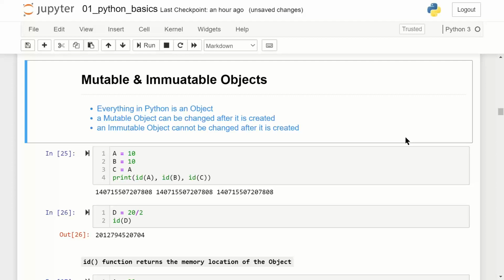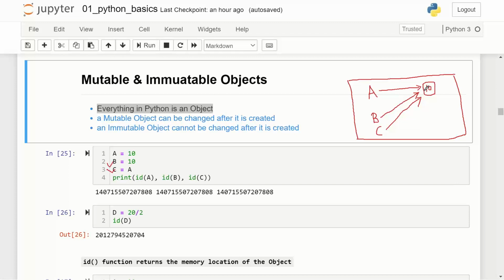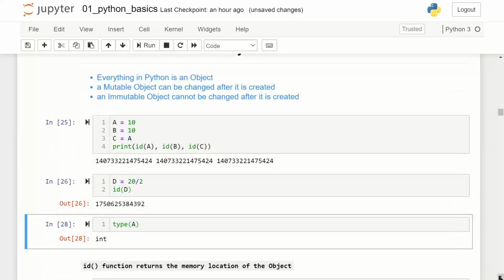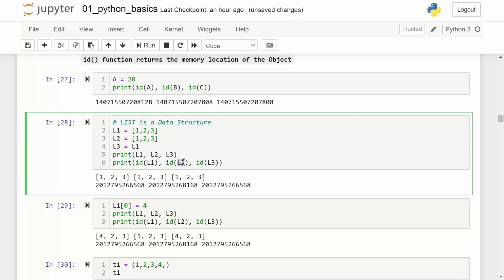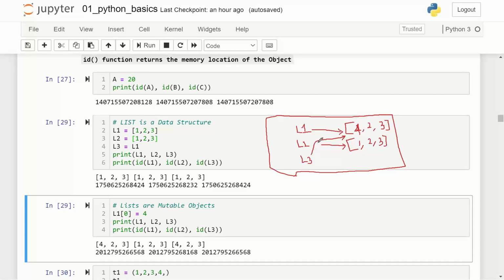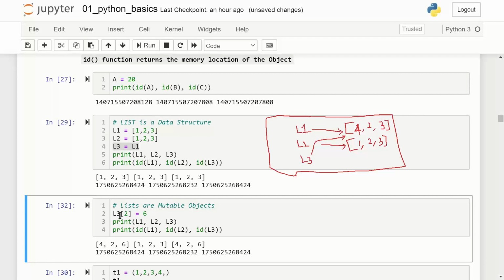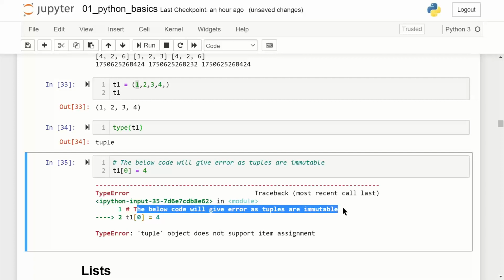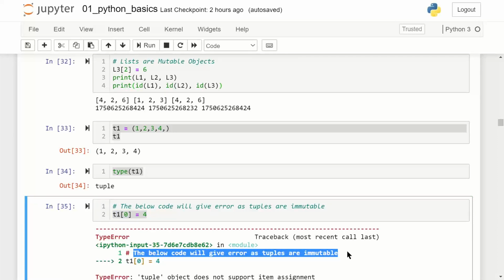Python Programming for Data Science(Part 3 of 12) | List, Tuple, Dictionary, Set | k2analytics.co.in